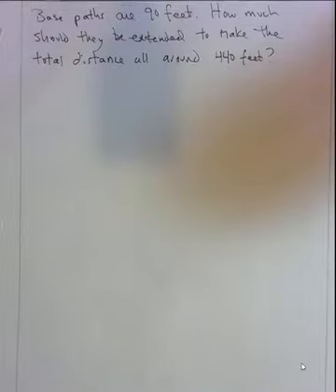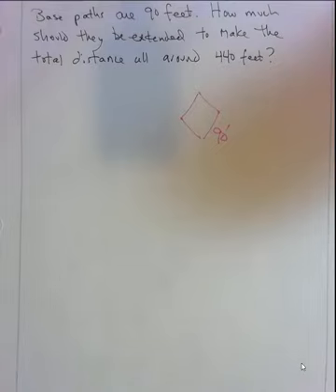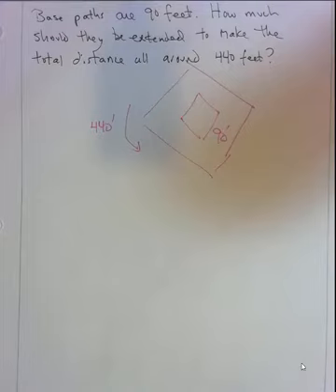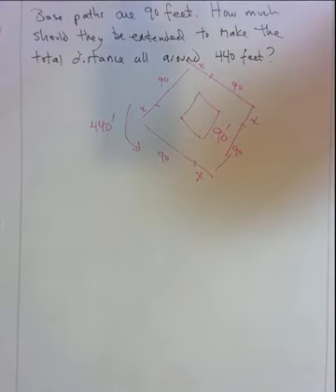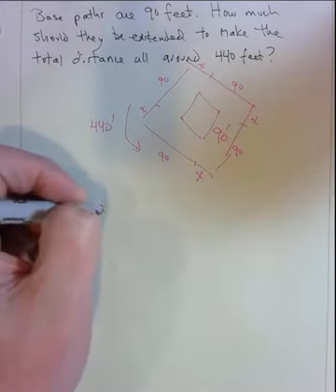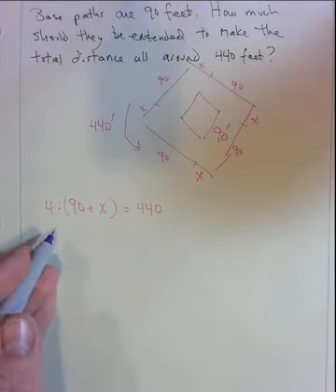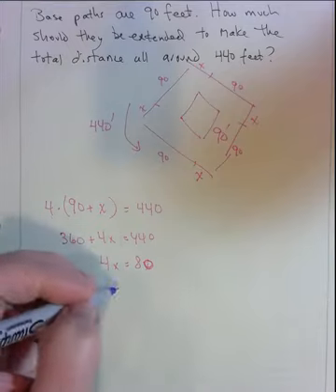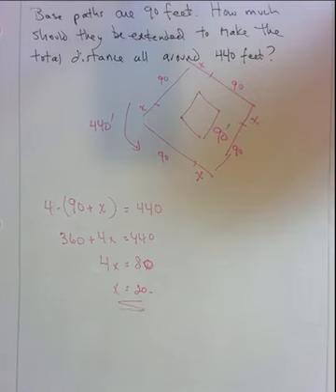Math 111 Focus Topic Apps of Linear Funcs Ex 1